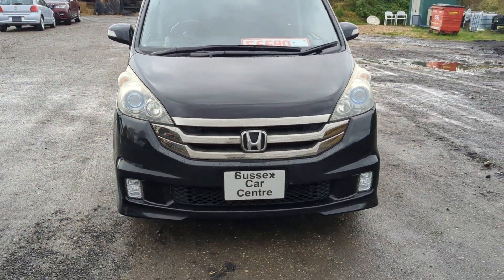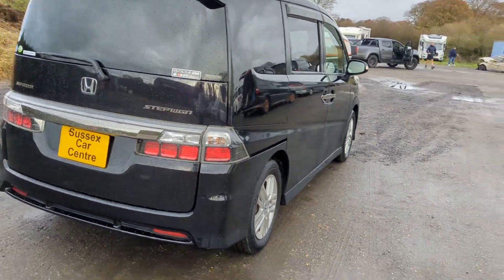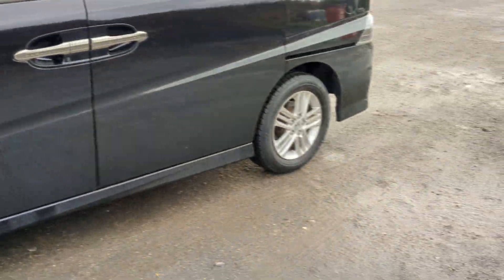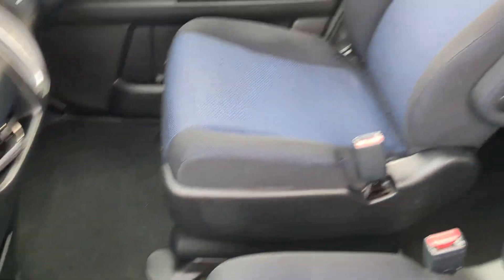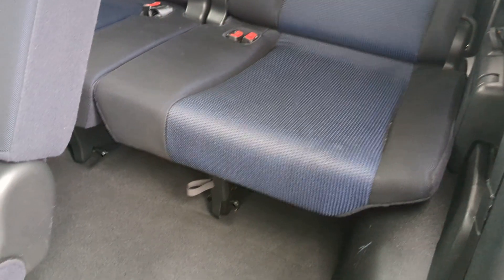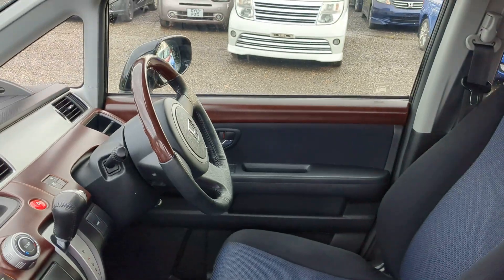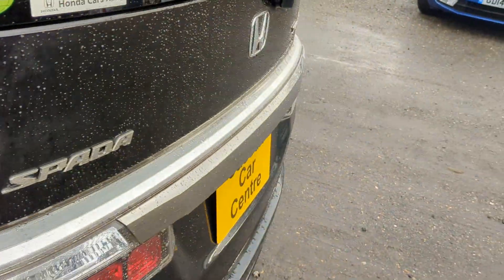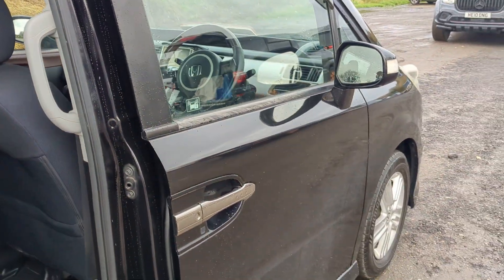2008 HONDA STEPWAGON 34000 MILES £8495